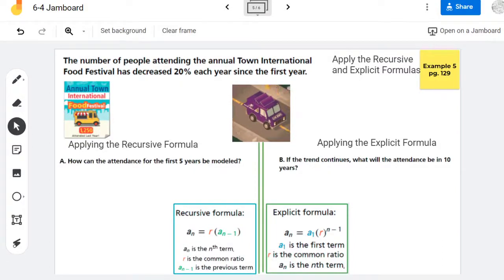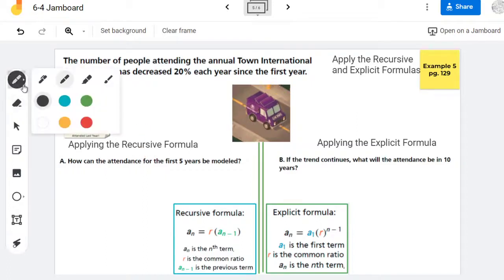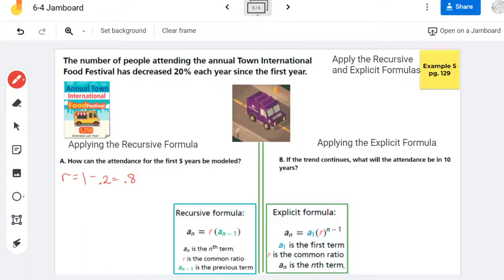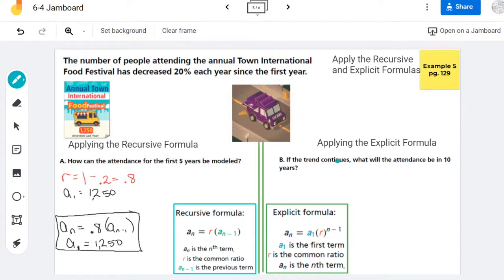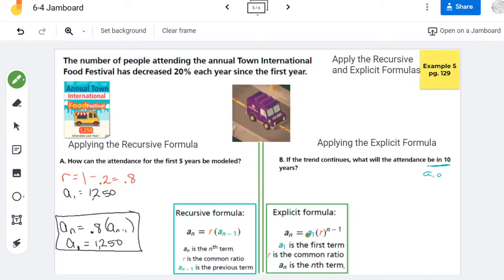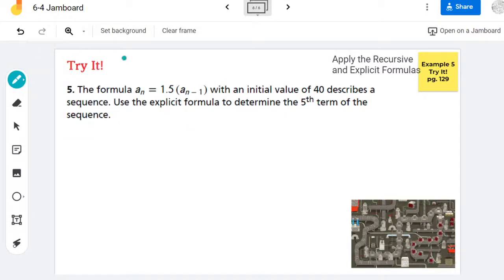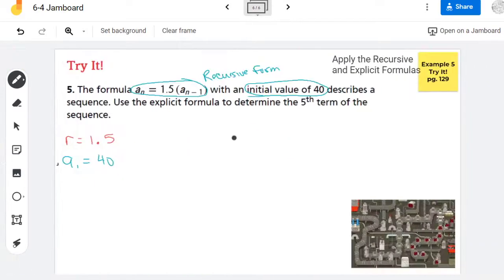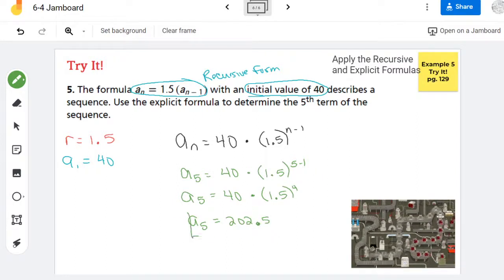Apply the Recursive and Explicit Formulas